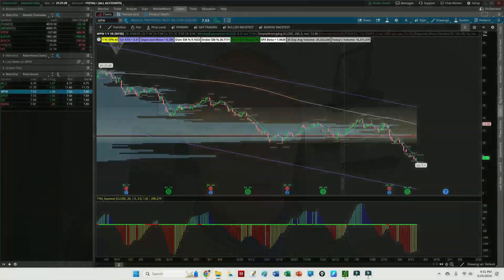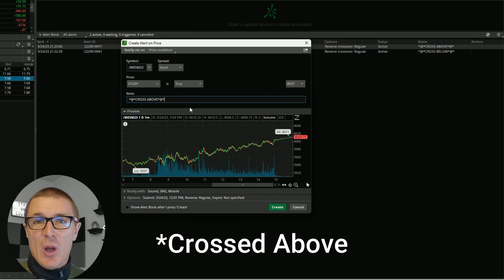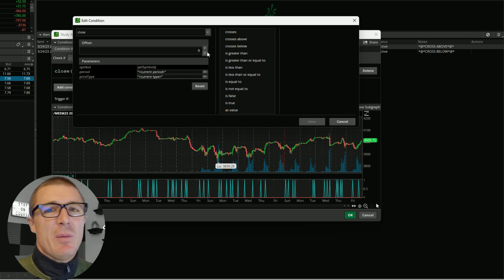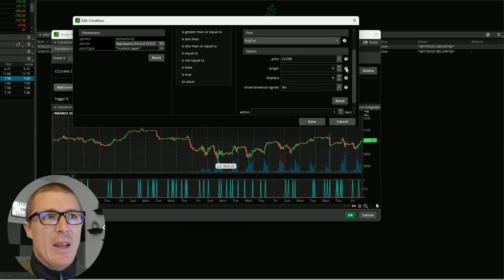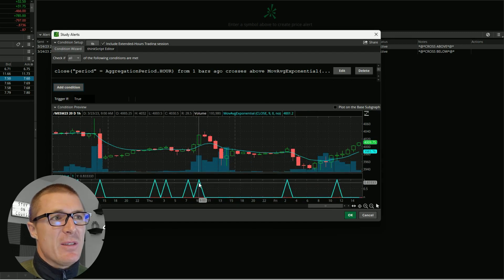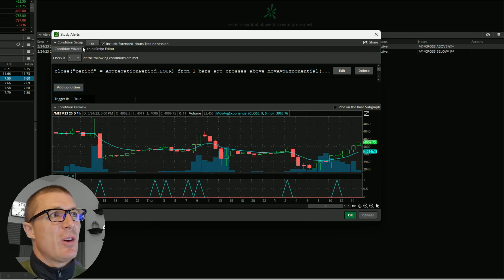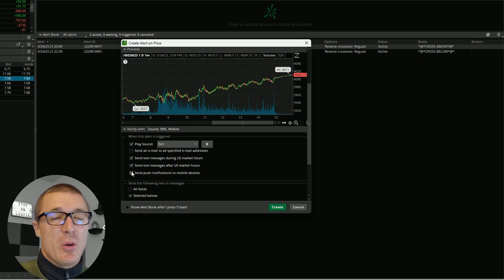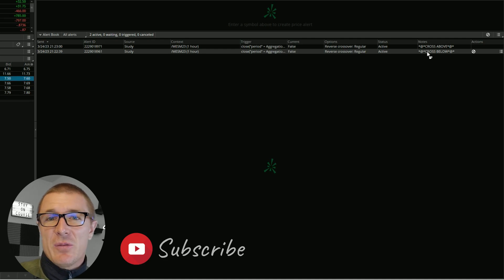Create a Custom Recurring Alert on Thinkorswim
With Jesus, every storm is an opportunity! Video discussion of how I created a custom recurring alert inside Thinkorswim.

UPDATE:
Here are the revised settings. They worked flawlessly through normal market hours but did throw up some erroneous signals during the overnight session. I'm happy with this result so I won't continue testing at this time.
1st condition - Open from 1 bar ago is less than 9 EMA
2nd condition - Close from 1 bar ago is greater than 9 EMA
3rd condition - Open is greater than 9 EMA

No information is shared with me or anyone else by signing up using these links. We'll both receive a free share of stock or possibly more depending on the current promotion at signup.

This video is NOT a recommendation to buy or sell any security or place any trade. Please be sure to conduct your own research or speak with a qualified professional prior to trading or investing.

God bless,
Jeff